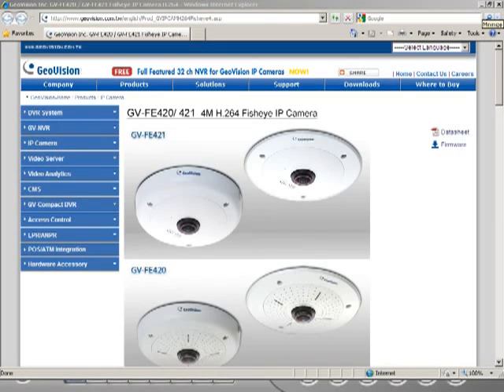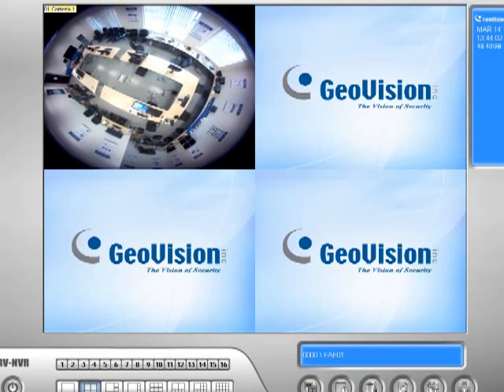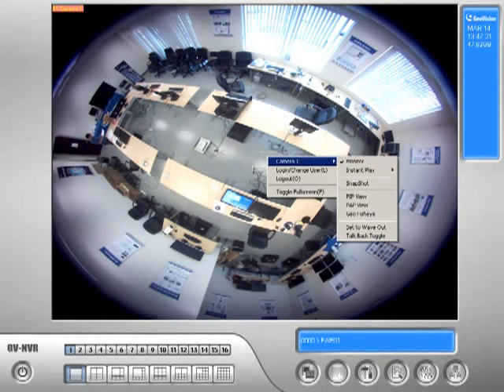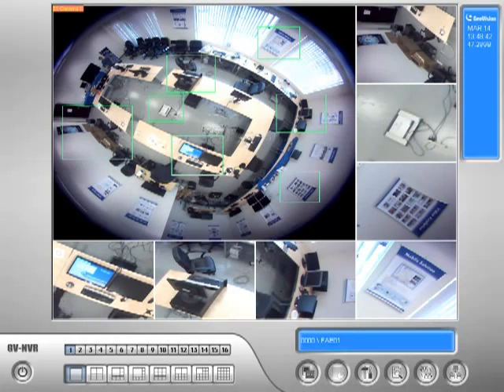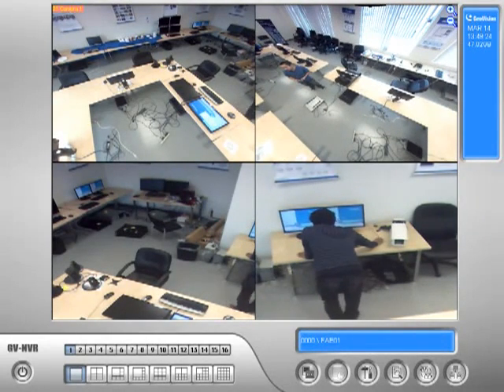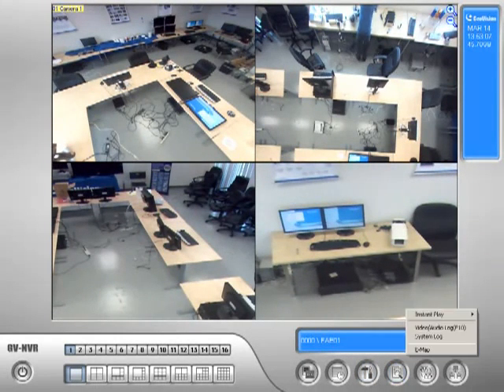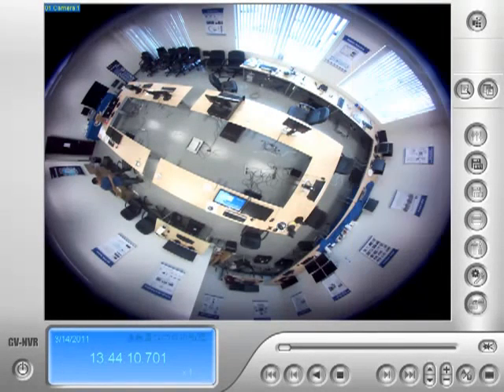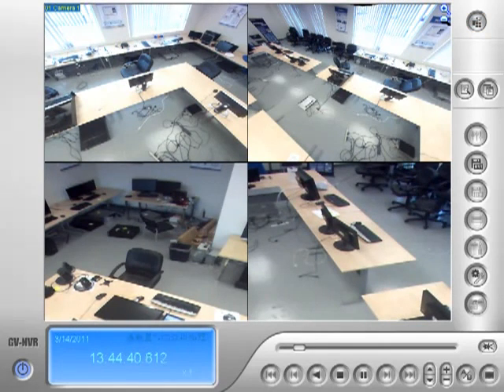Geovision Fisheye Camera GV-FE420